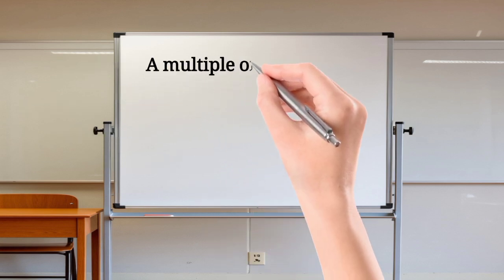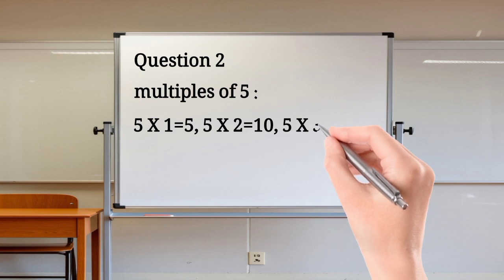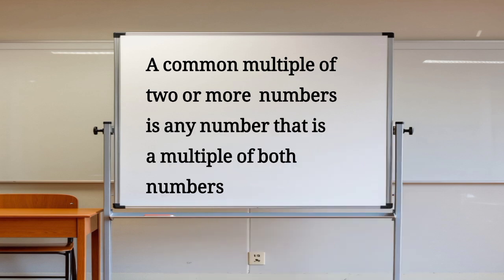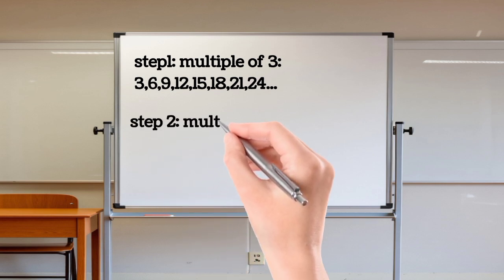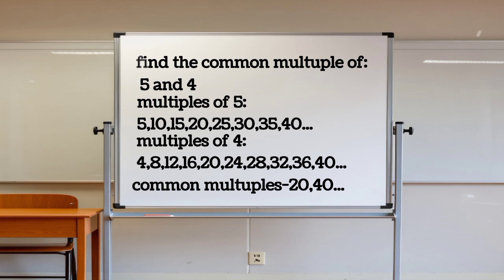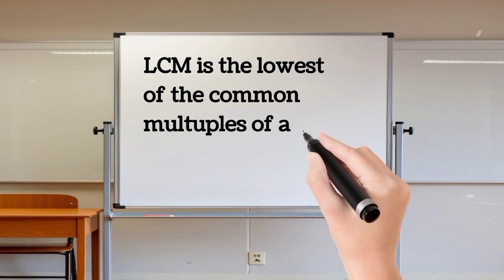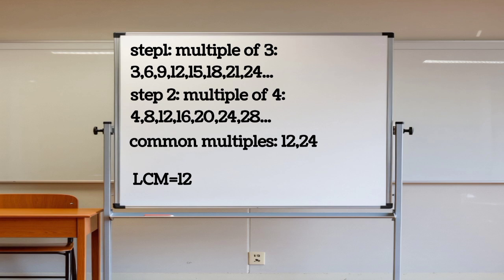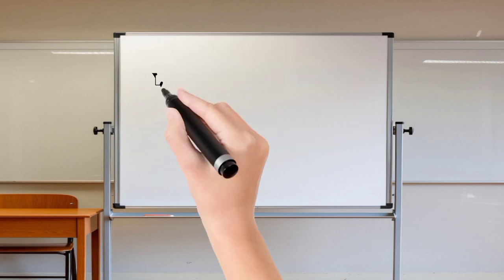Introduction to LCM - Least Common Multiple Made Easy/ LCM Lesson 1/JSS 1/Primary 4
This video is a complete introduction to finding the Least Common Multiple (LCM). Perfect for students in primary school, secondary school, or anyone needing a clear and simple guide to understand LCM